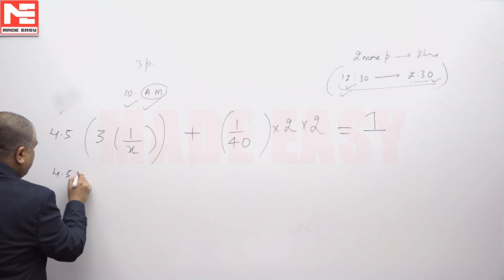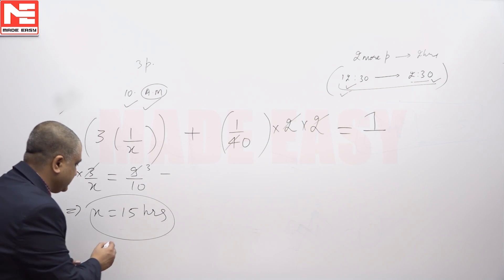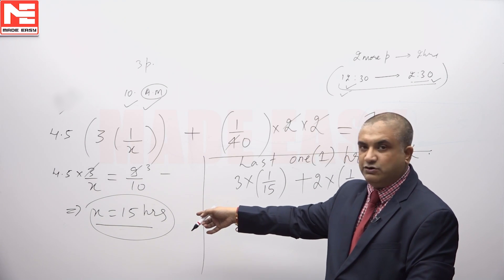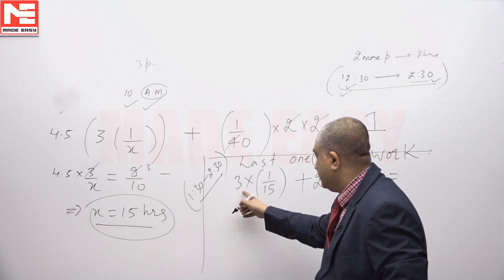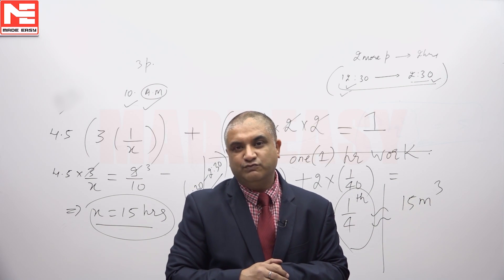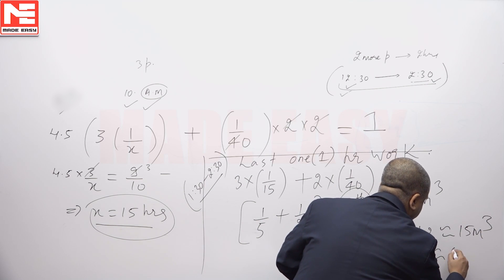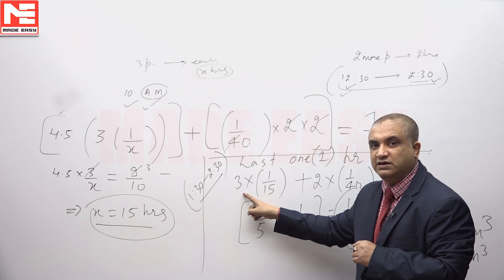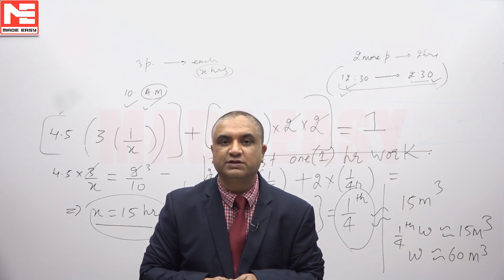Face GATE | Day 40 | 16th Nov | R & A | Q. 01 | MADE EASY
Video Solution for Day 40 - Q. 01 (R & A)
Like Face GATE Quiz page of your branch for notifications: